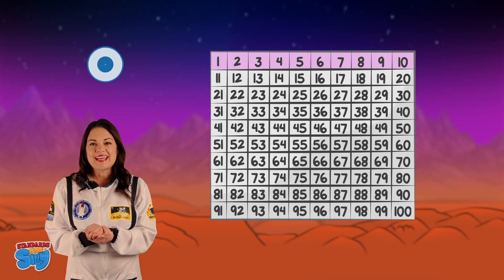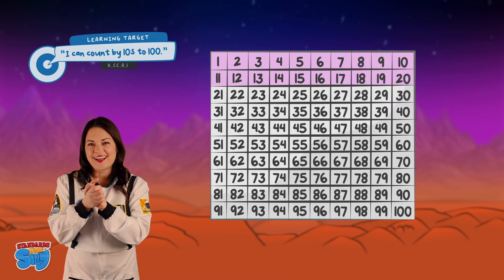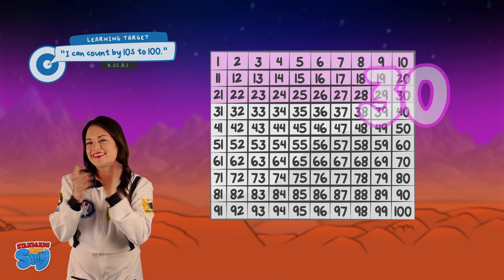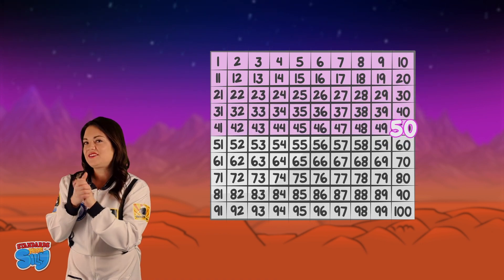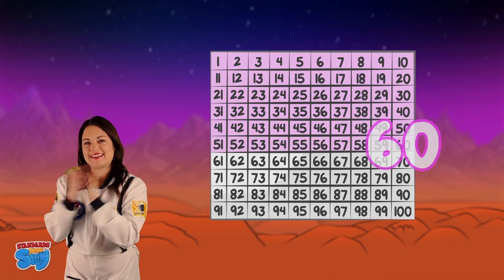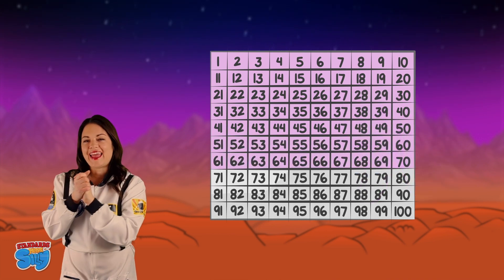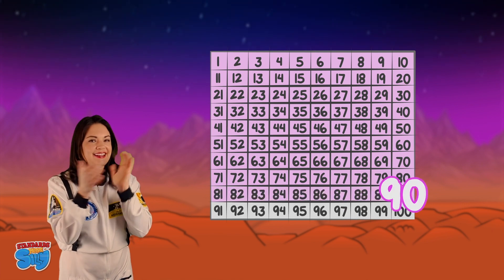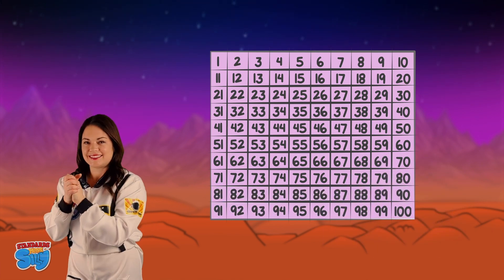🎵🚀 " Counting by 10s to 100 with Ms. Sarah in Space" 🌌💫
👩‍🚀🎶 Blast off on a musical journey through the cosmos with Ms. Sarah as we groove to the beat of counting! "Cosmic Counting Beats" invites kids to join in on an interstellar adventure, counting by 10s to 100, in line with standard K.CC.A.1 and focusing on the learning target: "I can count by 10s to 100."

🛰️🎤 What's in store on this cosmic counting voyage?

Watch as Ms. Sarah leads the countdown with a catchy tune, floating through space, making math and music collide.
Discover the wonders of counting by 10s using unifix cubes, ten frames, and a vibrant 100 chart, all set against the backdrop of the starry outer space.
An engaging and rhythmic way to master counting by 10s, enhancing understanding of numerical order and the concept of base ten.

📚 Why join Ms. Sarah's outer space counting concert?

Tailored specifically to meet the K.CC.A.1 math standard, ensuring a focused and fun learning experience.
Crafted by Ms. Sarah, a dedicated educator known for her innovative teaching methods that bring excitement to learning.
A unique blend of music, visual aids, and active participation that appeals to young learners and encourages them to engage with math in a new way.
Perfect for parents and educators seeking to inspire children with a love for numbers and rhythm.
Get ready to count like never before, in a place where math meets the magic of music among the stars!

🌟🔟 Ready to sway and count the cosmic way? Join Ms. Sarah as we ascend by 10s to 100 in an unforgettable mathematical melody.